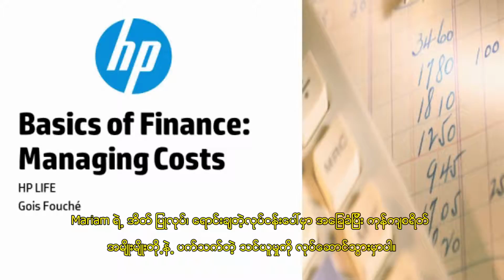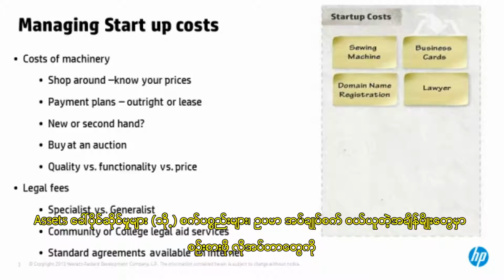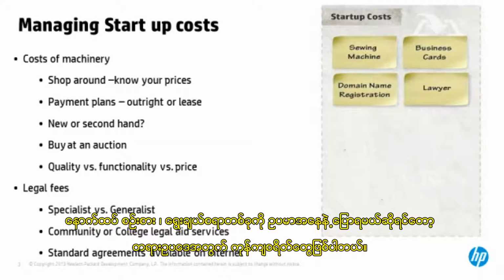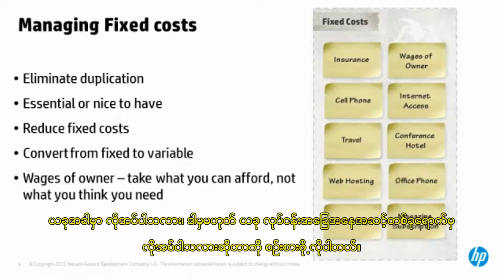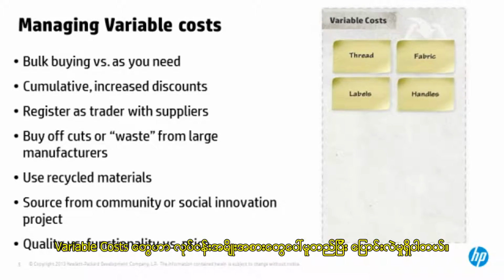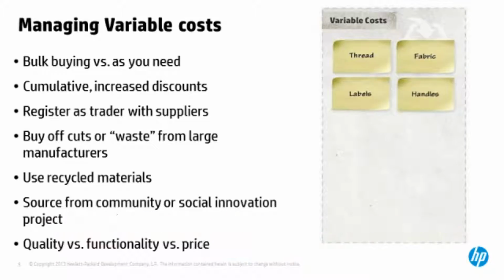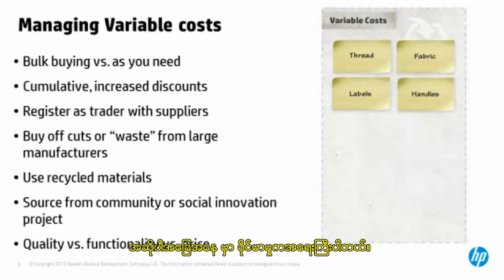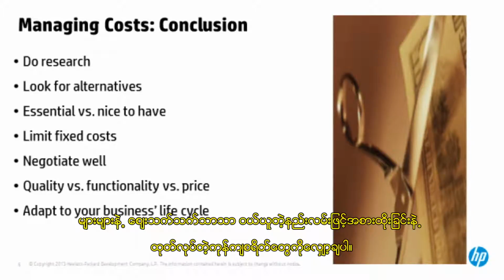HP LIFE Expert Series: Basics of Finance by Gois Fouché (Myanmar Language Subtitles)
HP Expert Gois Fouch walks through the fundamentals of finance and managing your business costs (with Myanmar Language subtitles).